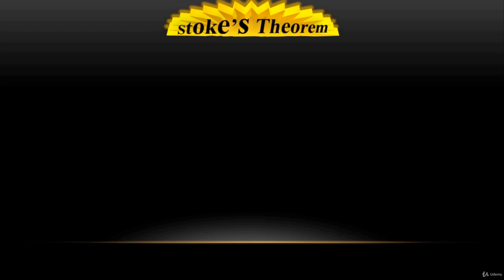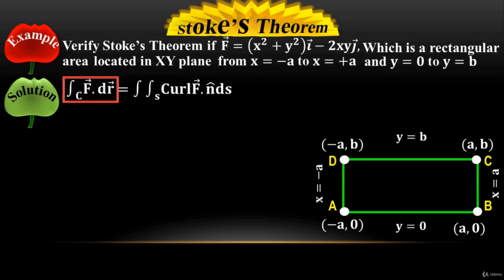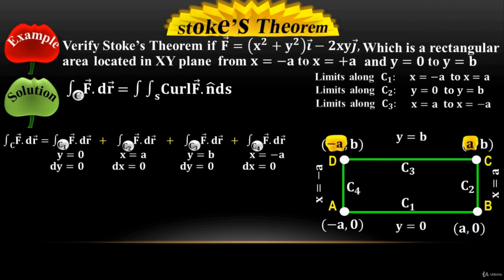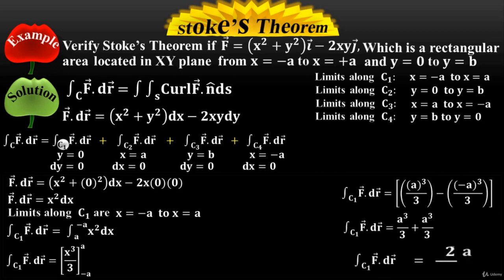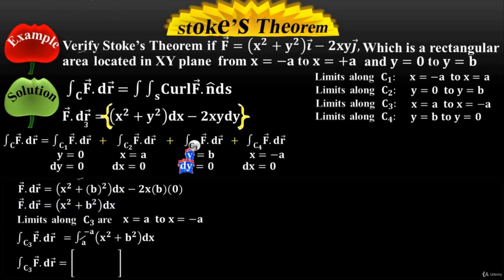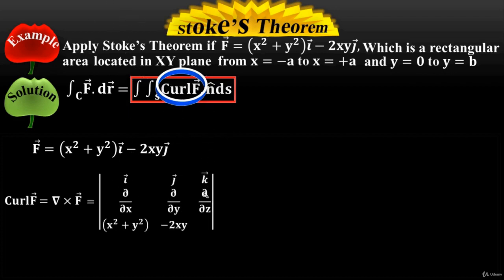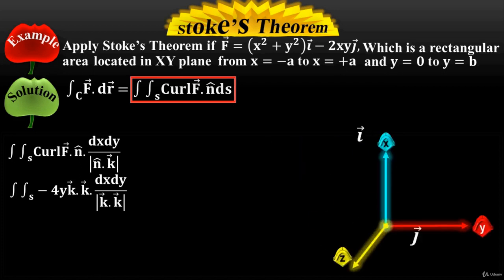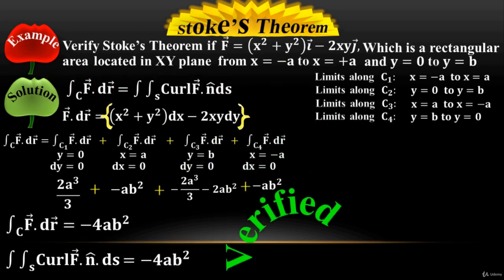Math Calculus 2 & 3 - Verify Stoke's Theorem and prove that LHSLine integral=RHSSurface integral